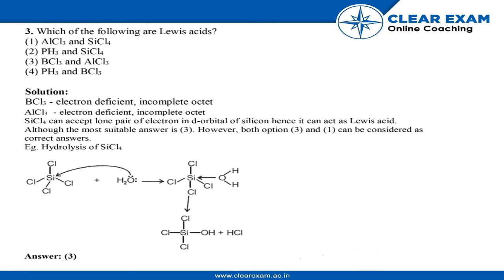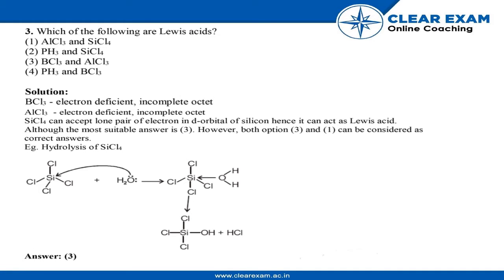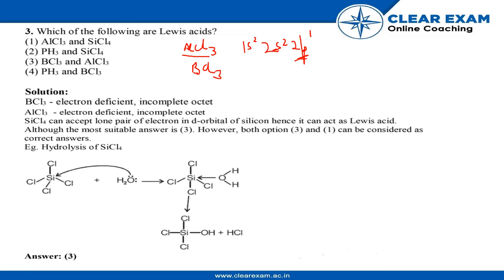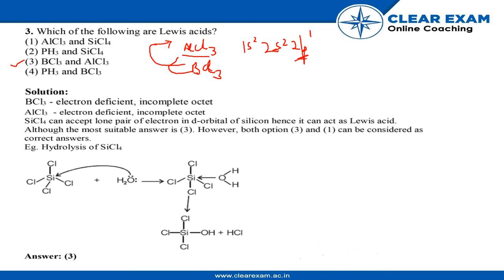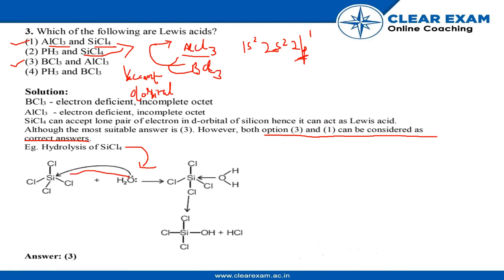JEE Mains Previous Year Paper 2018 | January-Shift 1 | Chemistry | ClearExam | Question 03